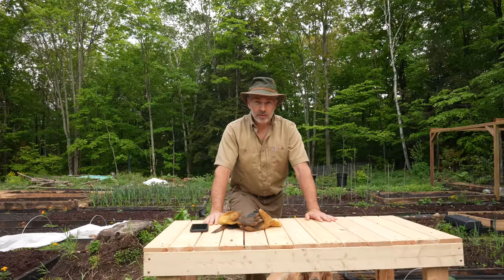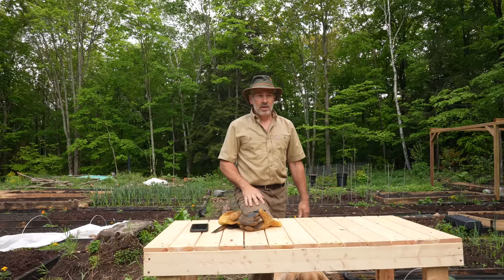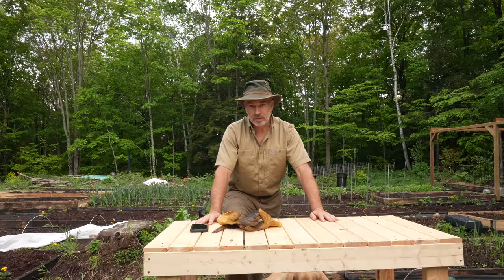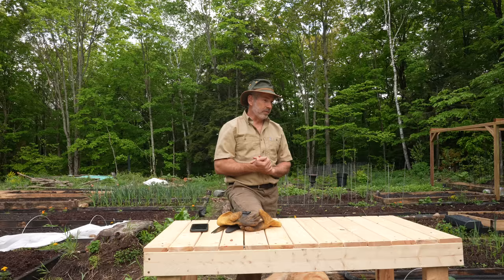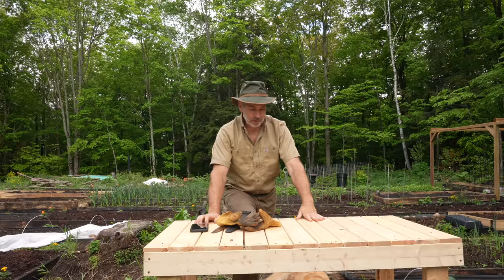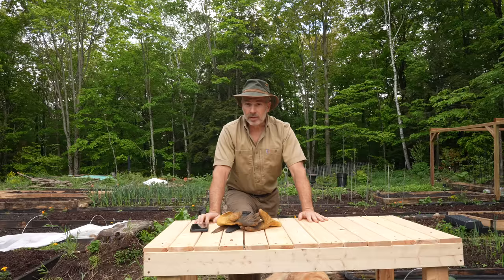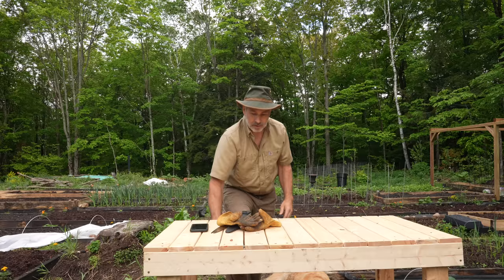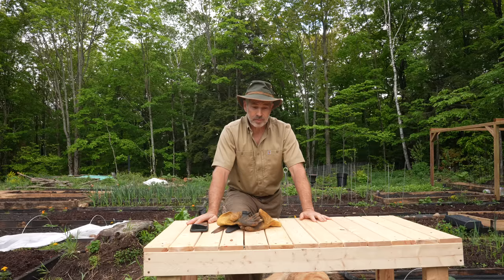Our Self Reliance Family Garden 2 Years Later, Buying Worms for Vermicomposting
Two years after the clearing trees to plant a vegetable garden and fruit orchard at the beginning of the pandemic, the garden is finally ready for full production and put us well on our way to food security and self reliance. I buy 5,000 red wiggler worms and release them in the garden to help improve the soil. A few more infrastructure projects in the garden, including finishing the root cellar before harvest season and building a potting shed for storage and seed starting, my girls will take over management of the garden so I can focus more of my time and energy on completing the rest of the wilderness homestead.
I will be working alongside my daughter Emily Aisling to finish these projects and she will be documenting them on her channel so please click on this link to follow along there.

Mailing Address for items sent by regular mail:
51 King William Street
Huntsville, ON
P1H 0B5
Canada

Address for items sent by courier:
200 Manitoba St., Unit 3, Suite 415
Bracebridge, ON P1L 2E2
Canada